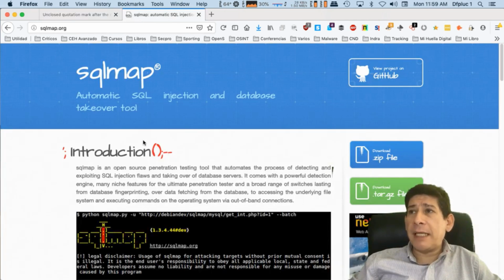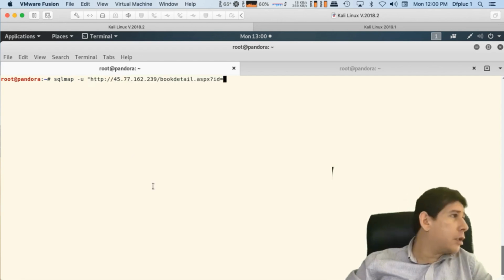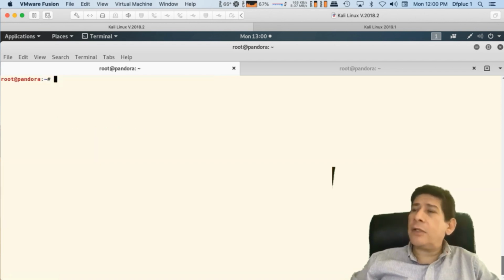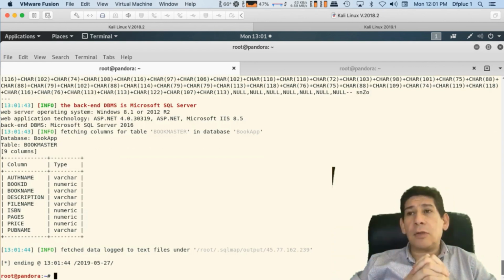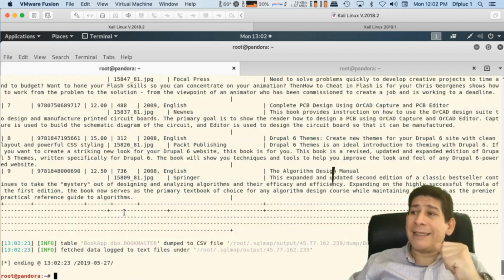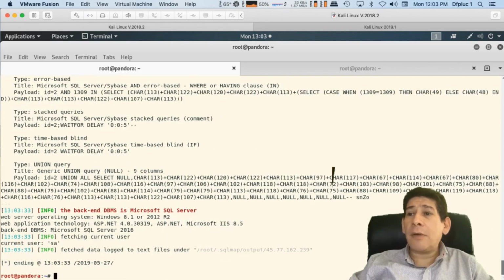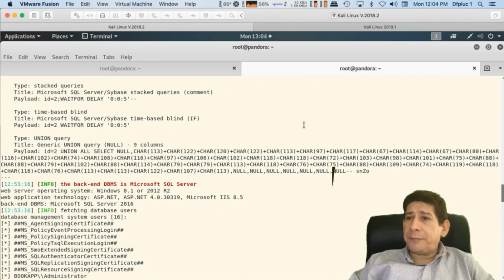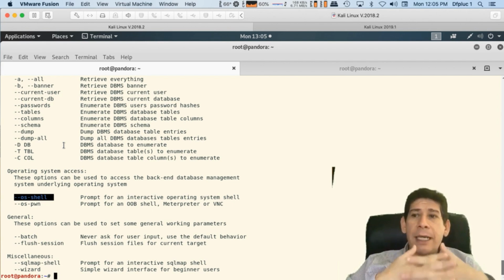SQL Injection with SQLMap - SQLi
Delve into the world of SQL Injection with SQLMap - SQLi in our latest video. Learn how vulnerabilities in web applications can leave them susceptible to unauthorized database access, and discover how SQLMap, a powerful penetration testing tool, simplifies the process of identifying and exploiting these vulnerabilities.  In this video, I demonstrate the use of SQLMap as a SQLi testing tool.